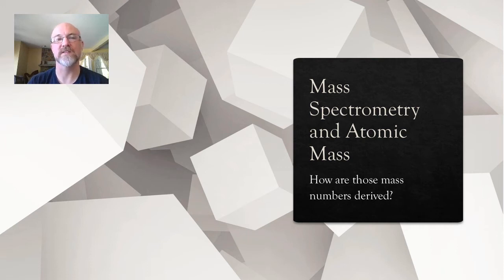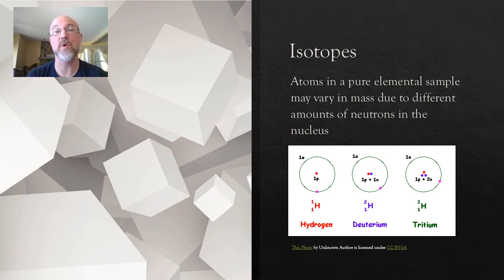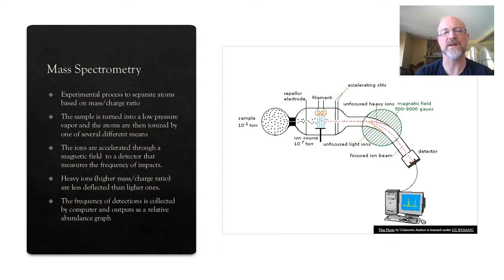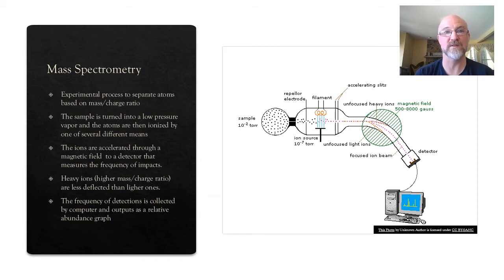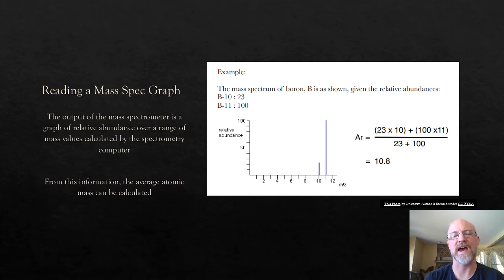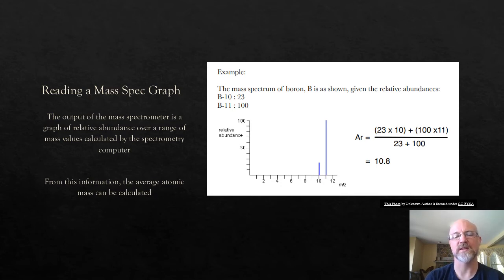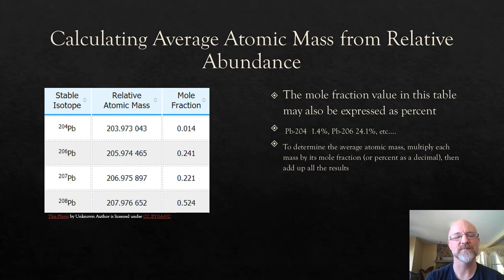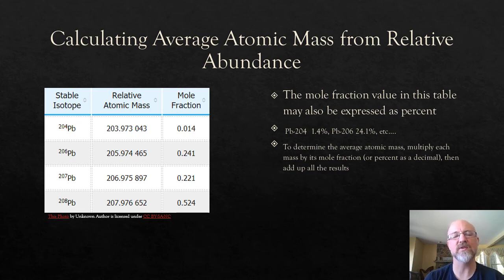Mass Spectrometry and Atomic Mass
How does the average atomic mass value for each element get calculated?  Where do those values come from?  Here is a very brief overview of the process of mass spectrometry as well as how the output is used to calculate the average atomic mass for an element.